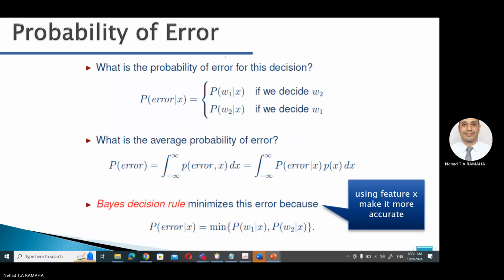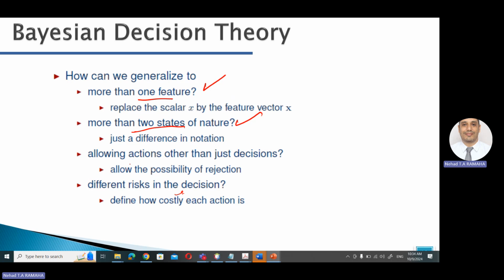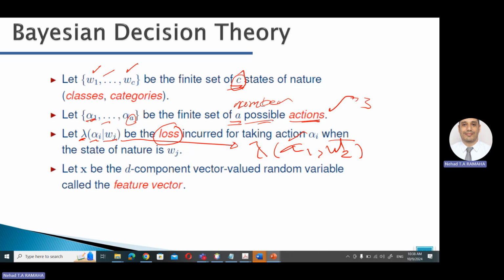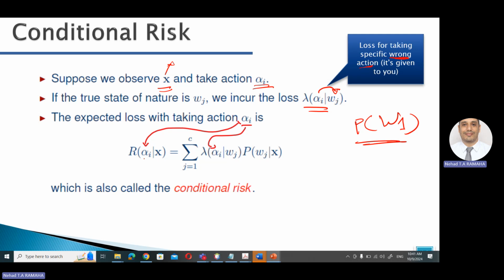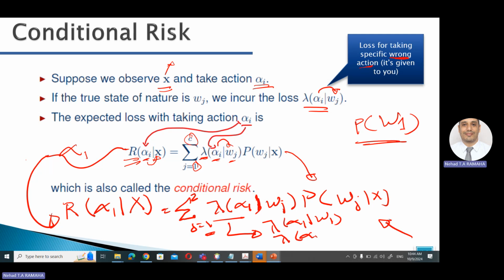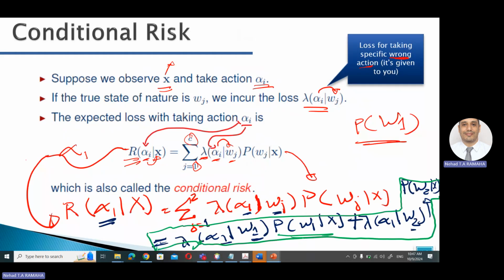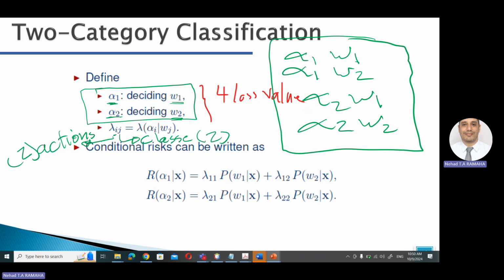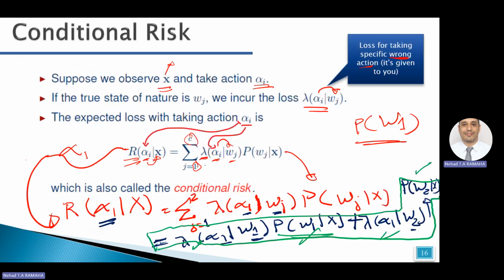week4-Pattern Recognition(Bayesian Decision Theory)- part2